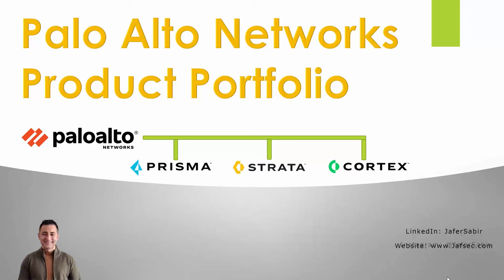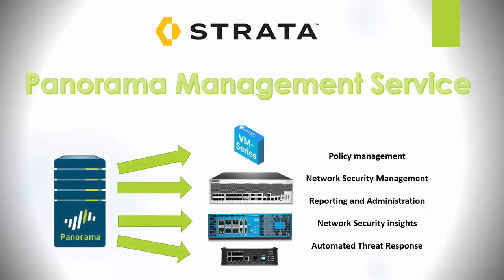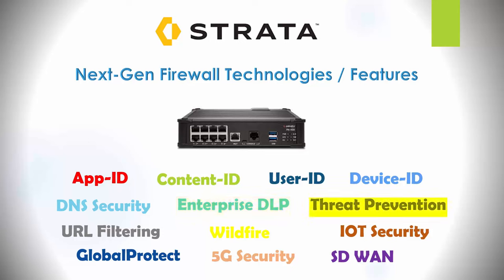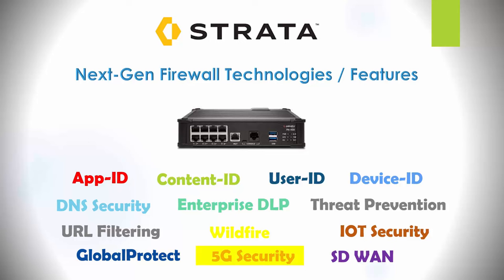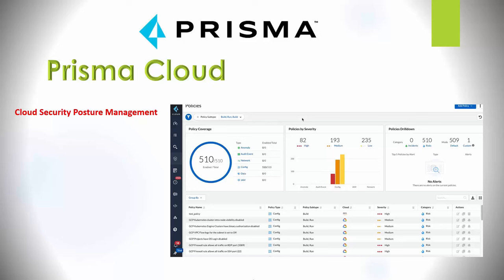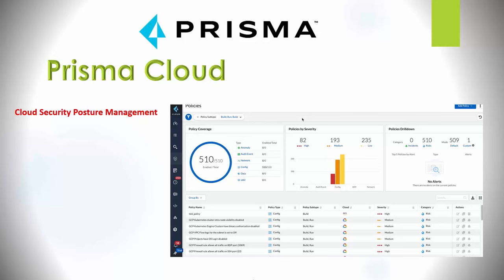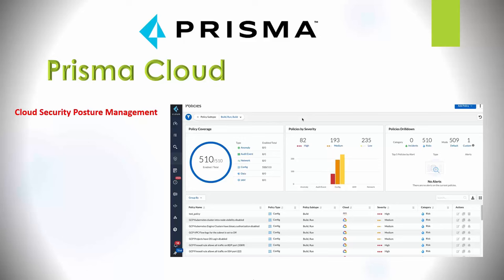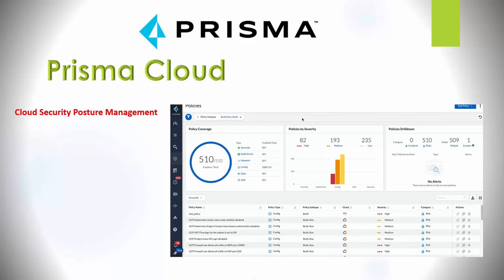Palo Alto Networks Product Portfolio - Strata, Prisma, Cortex, Pa Series, XDR, Panorama, & More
00:00 Intro

01:20 Strata

01:25 PA Series Firewalls

01:45 ML Powered Firewalls

02:32 VM Series Firewalls

03:12 CN Series Firewalls

03:35 Panorama Management

04:50 App-ID

05:19 Content-ID

05:59 User-ID

06:11 Device-ID

06:33 DNS Security

07:10 Enterprise DLP

07:31 Threat Prevention

08:01 URL Filtering

08:24 Wildfire

08:40 IOT Security

08:52 GlobalProtect

09:12 5G Security

09:17 SD WAN

09:43 Prisma

10:14 Prisma Cloud

16:36 Prisma Access

19:43 Prisma SAAS

19:57 Cortex

20:19 Cortex XDR

22:35 Cortex XSOAR

23:30 Expanse

24:30 Crypsis

24:49 Data Lake

24:37 AutoFocus & AIOps